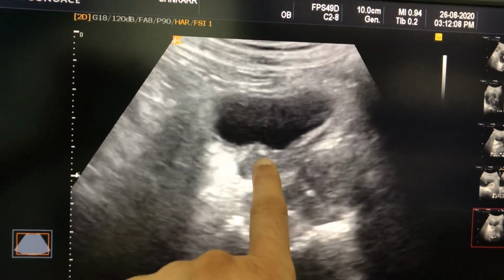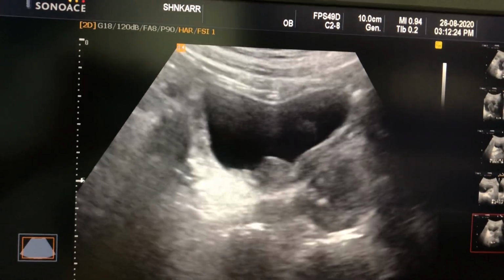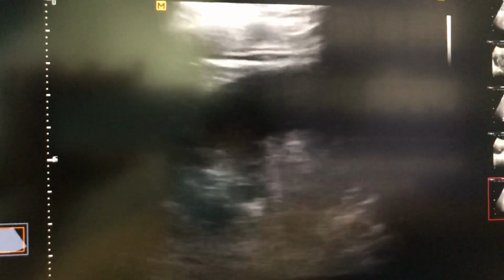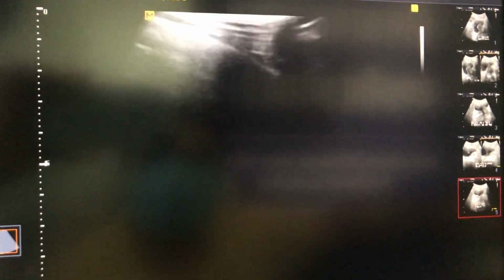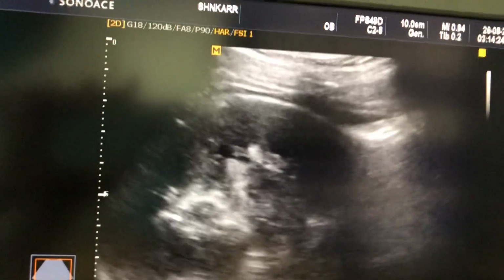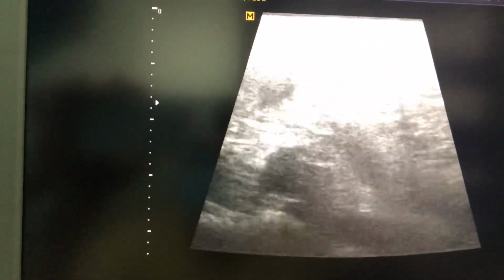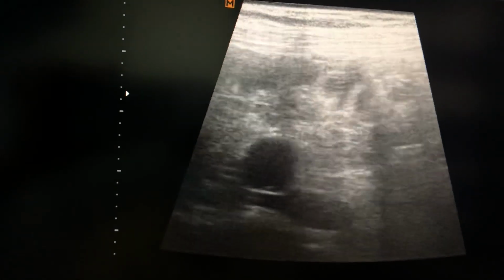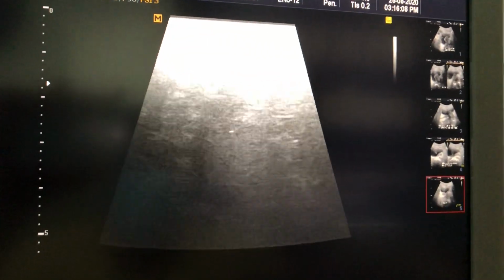Ca Prostate with ureteric invasion